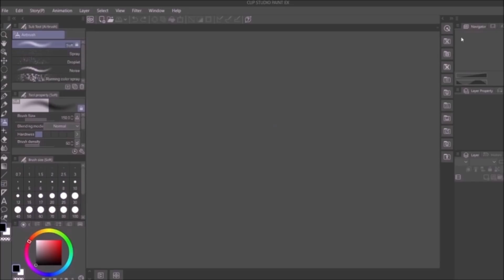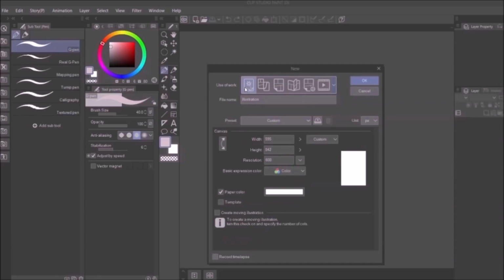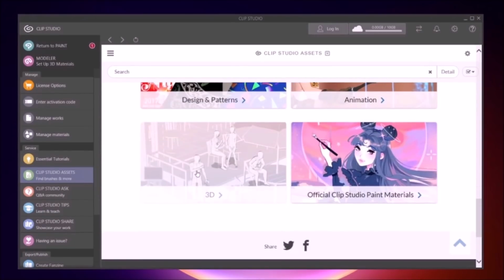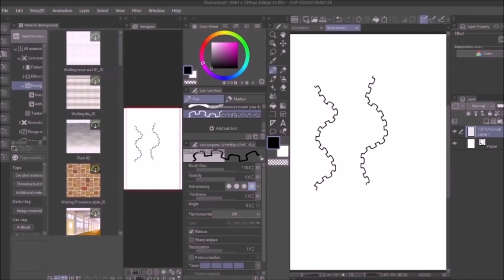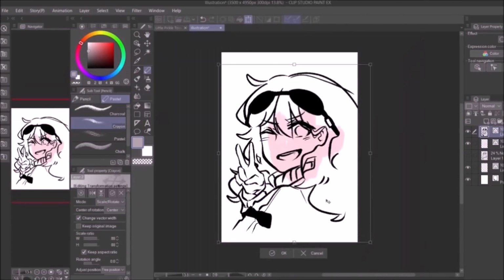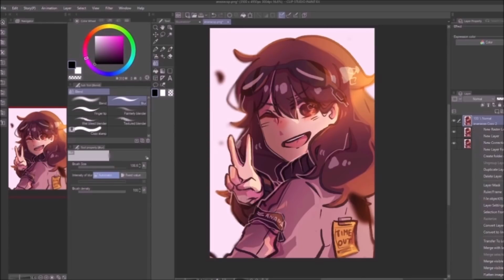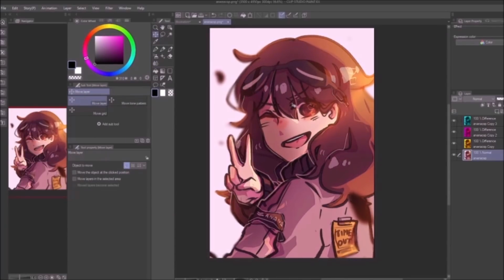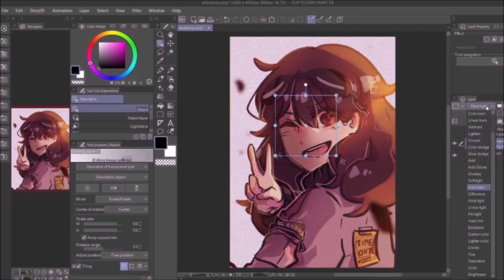How friendly is it for a first-timer? •••✦ (I used Clip Studio Paint)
[CC On] English subtitles are up.
✦ Try Clip Studio Paint for 3 months!

Timestamps
0:00 Intro
0:25 ✨ Customizing Workspace
0:55 ✨ Making a Canvas
1:35 ✨ Downloading Custom Brushes (and other assets)
2:50 ✨ Dropping a 3D Asset
2:58 What I liked about CSP - it's good for lazy people like me!
3:51 Anana's quiet drawing time
4:44 There's no "Chromatic Aberration"
4:54 ✨ Making "Chromatic Aberration"
5:31 ✨ Adding Textures

✦ Tools:
Gaomon M10K Pro